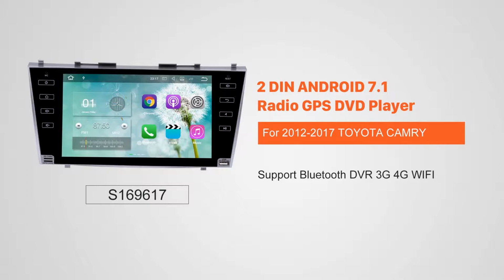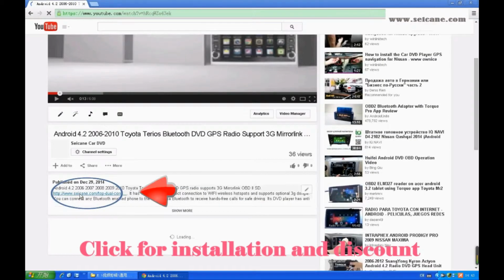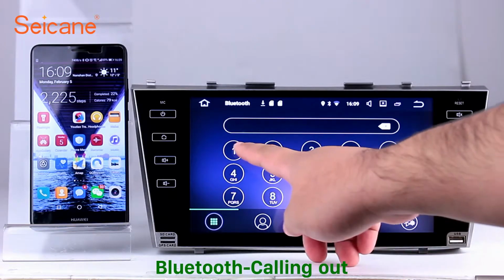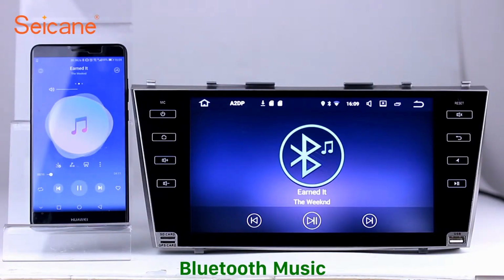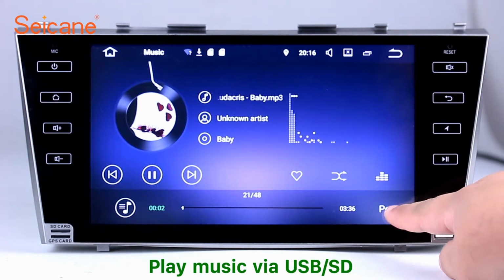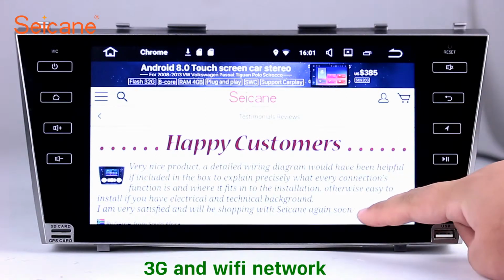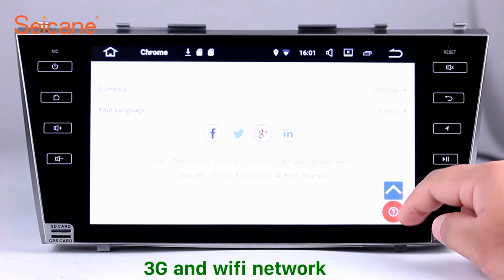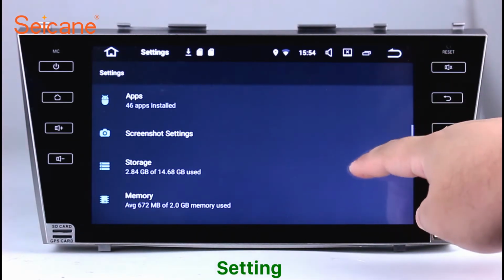Android 7.1 2012-2017 TOYOTA CAMRY Radio GPS Sat Nav Head unit with USB 1080P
All in one Android 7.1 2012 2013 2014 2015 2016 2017 TOYOTA CAMRY Radio GPS Sat Nav Head unit with USB 1080P.